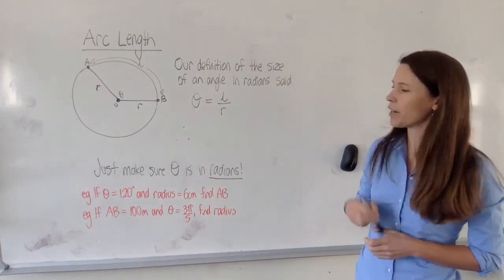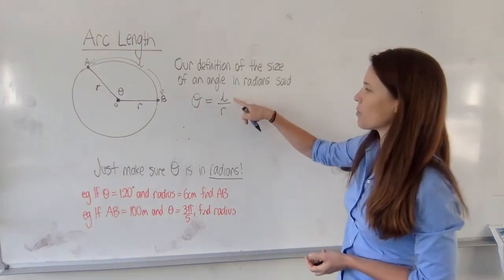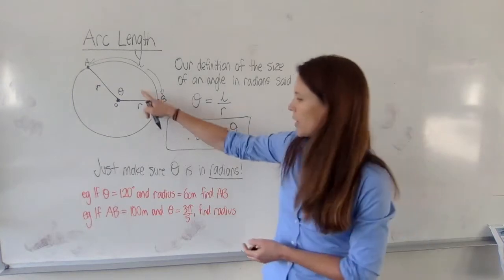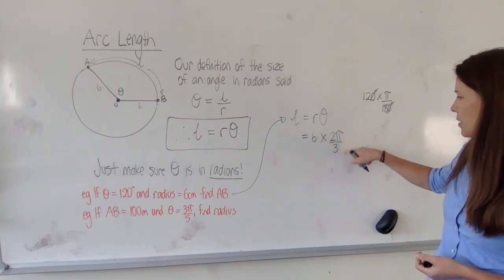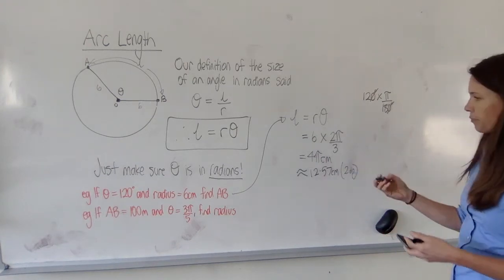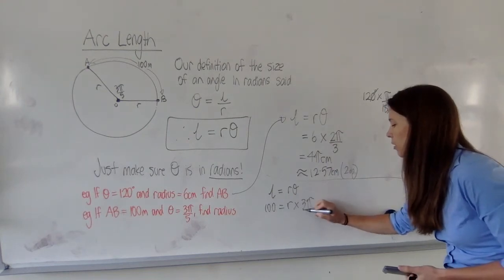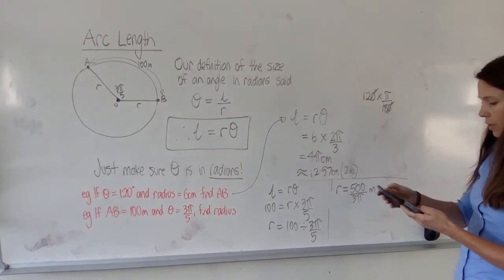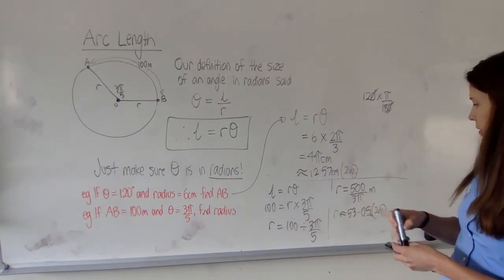Finding the Length of an Arc